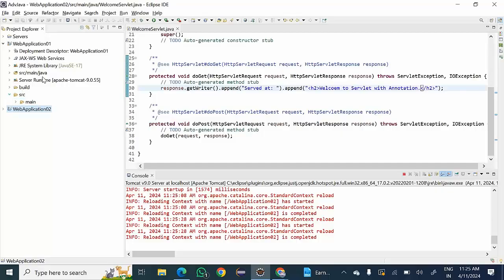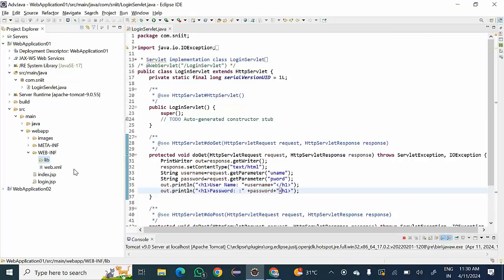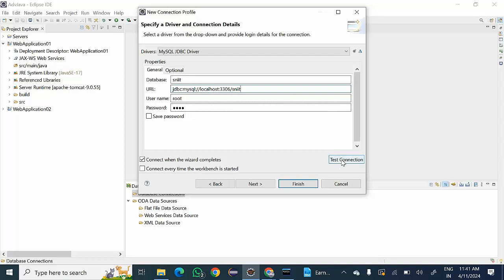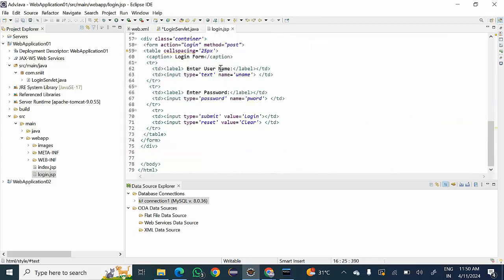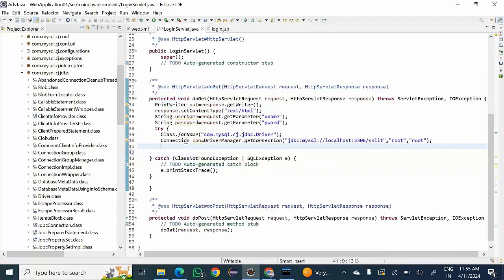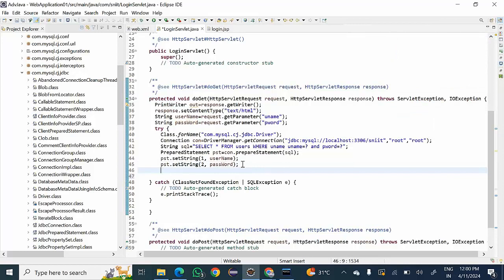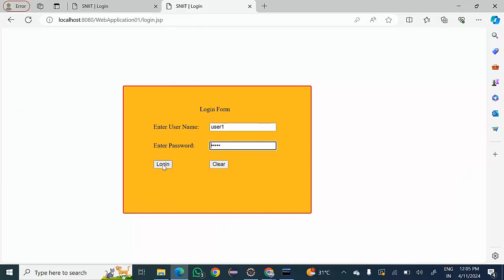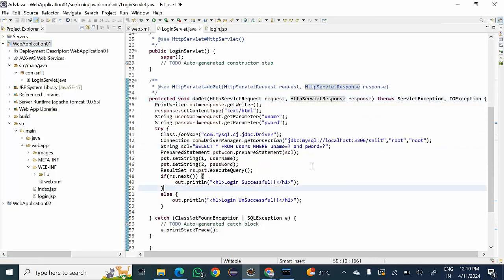Developing Web Application with JSP and Servlets using Eclipse -2024 -Part 05